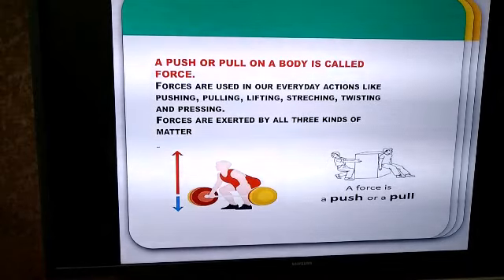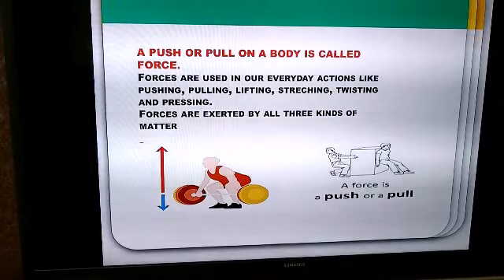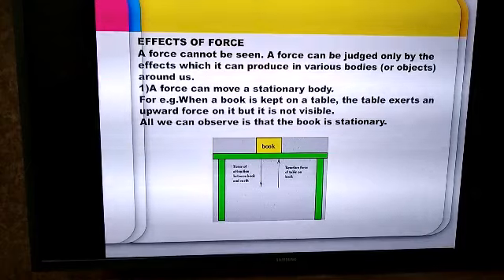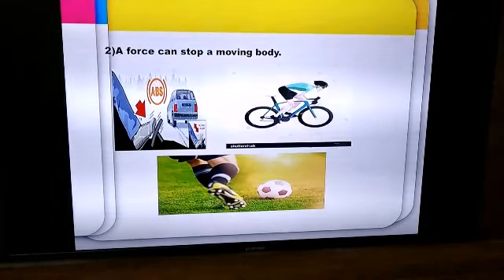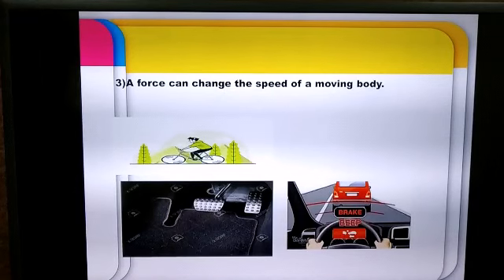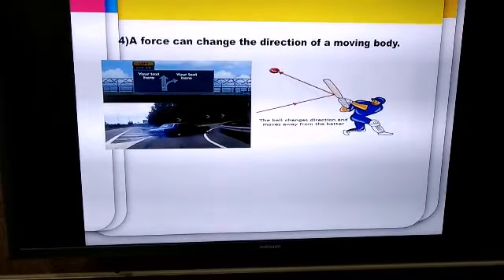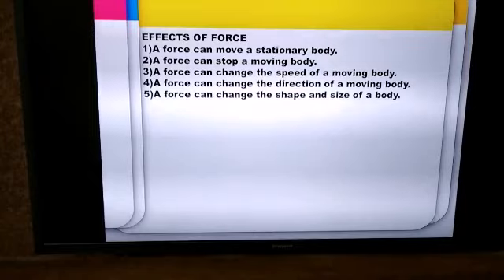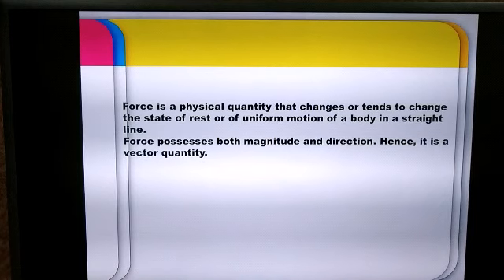STD IX SC.1 CH.1 Laws of motion Part 10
Force and effects of force